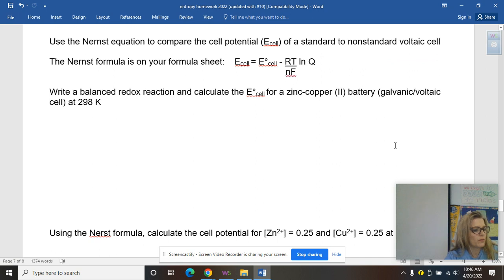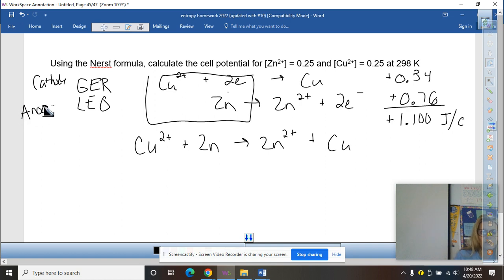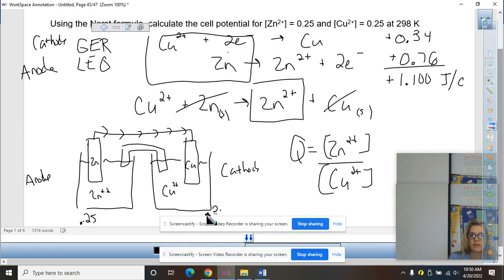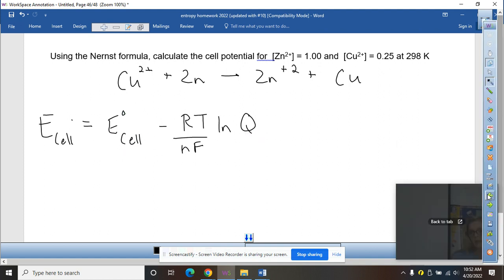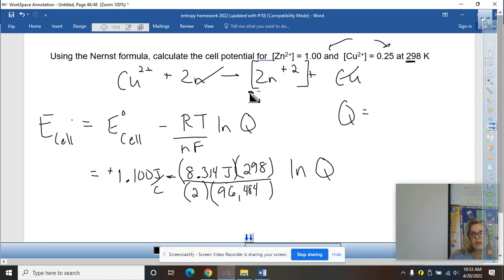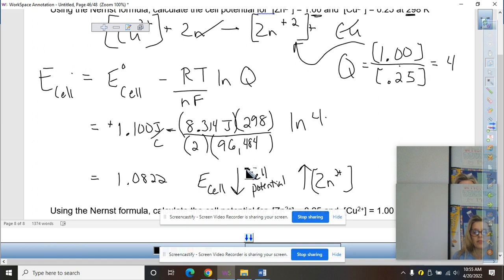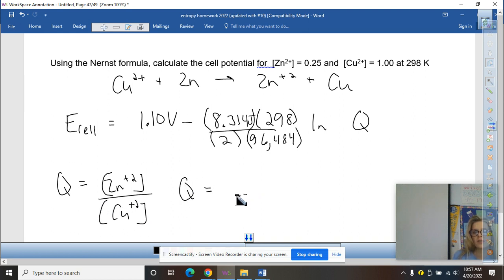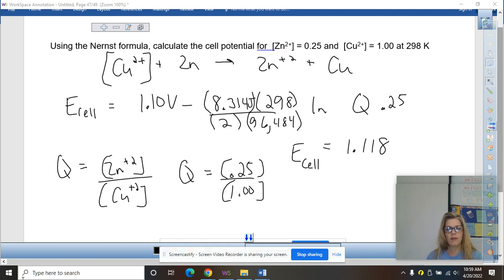Entropy, Nernst Equation